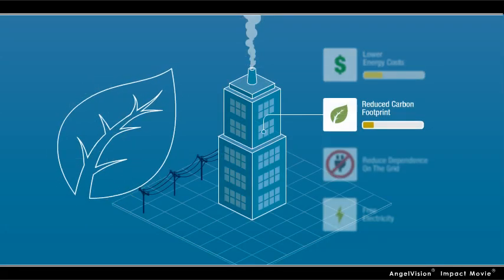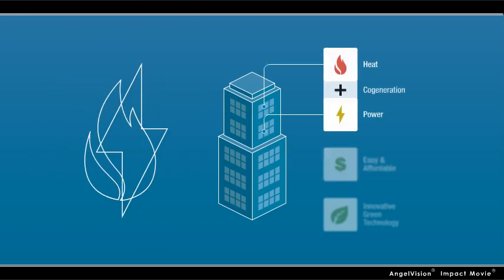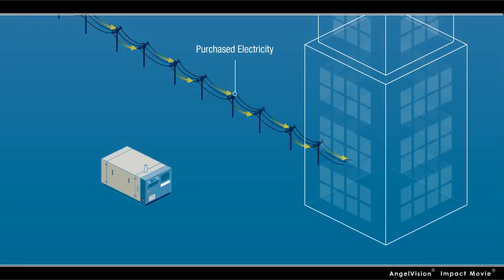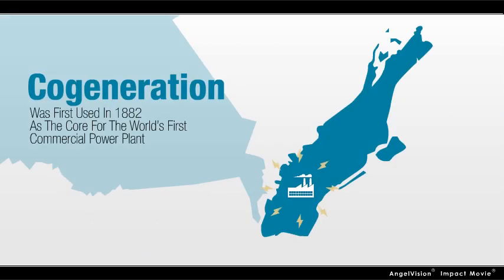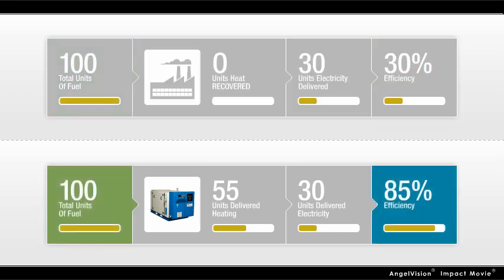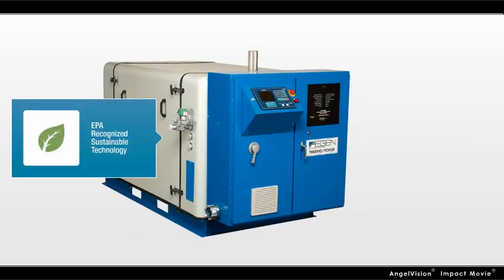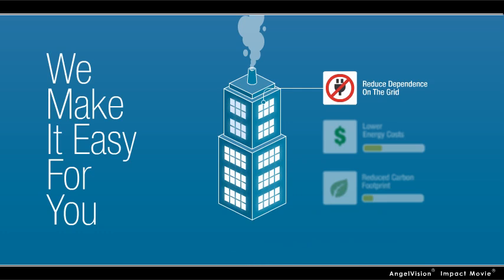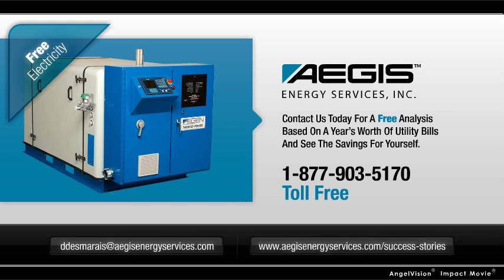Cogeneration - Combined Heat and Power from Aegis Energy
Aegis Energy Services provides combined heat and power (CHP) or cogeneration systems for multi-unit residential housing, healthcare facilities, recreational facilities, educational facilities, hotels, and more throughout the Northeast region of the US.

Our cogeneration systems, can power from 75kw to 300kw demand, which allows your facility to save money on electricity while also saving on heating costs. Combined heat and power (CHP) is a proven, cost effective method of reducing your energy consumption.